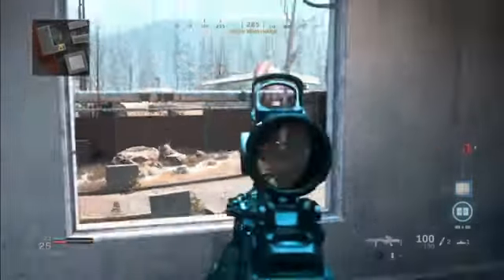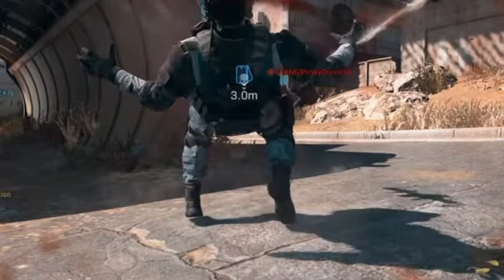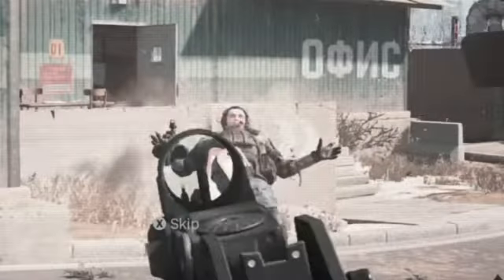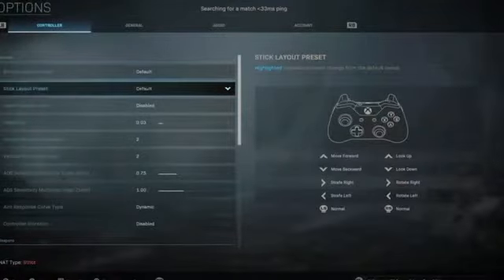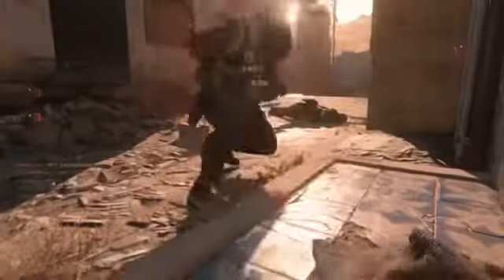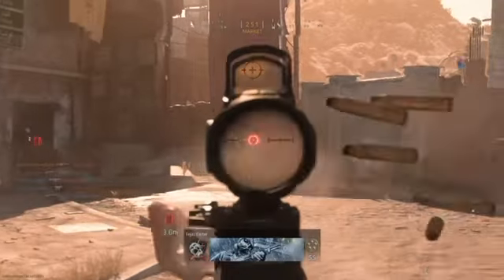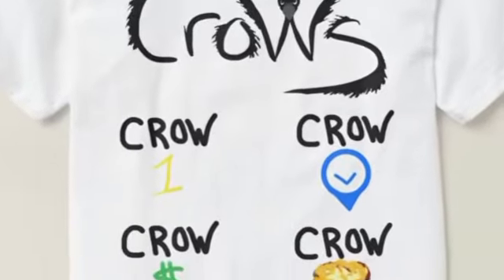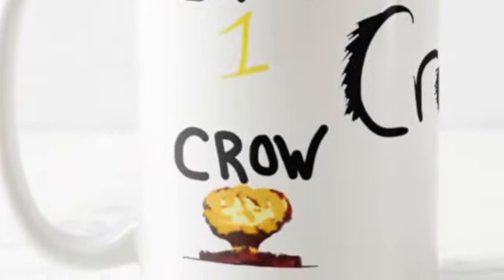CrowTv: COD updates that make the Game fun!!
Breakdown of all the sweet updates to COD that make the experience as realistic 1000%